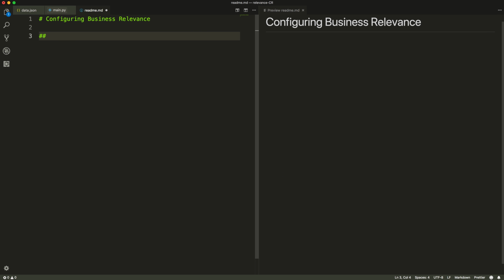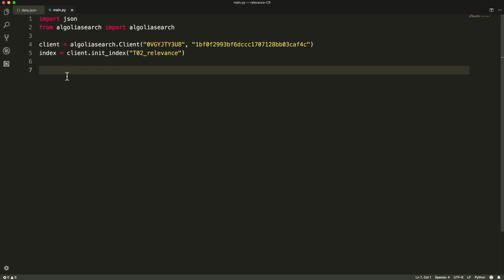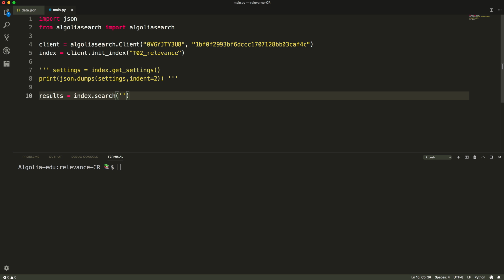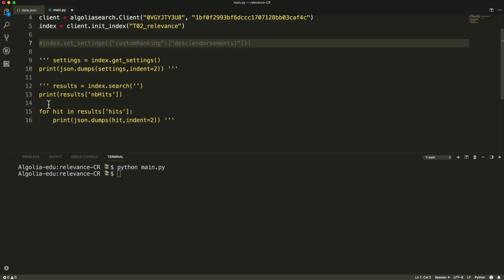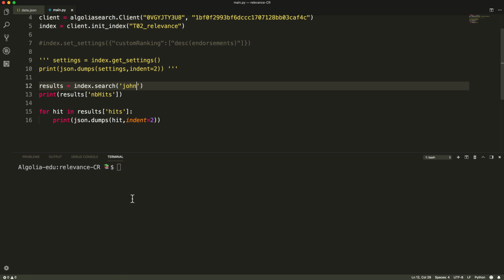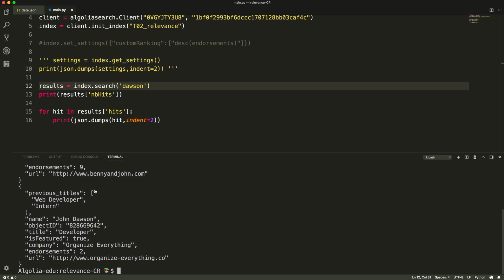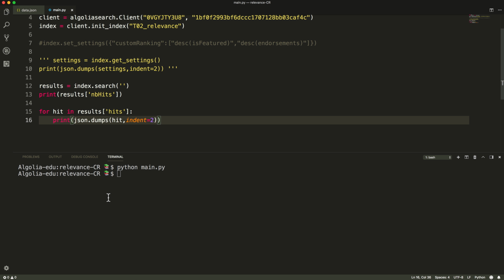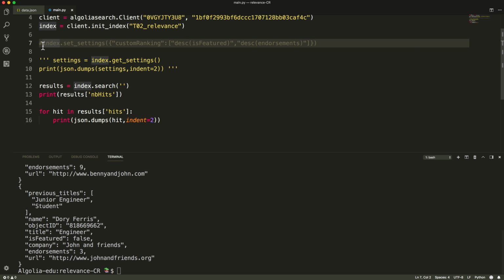Algolia Build 101 - Configuring Business Relevance for Python developers